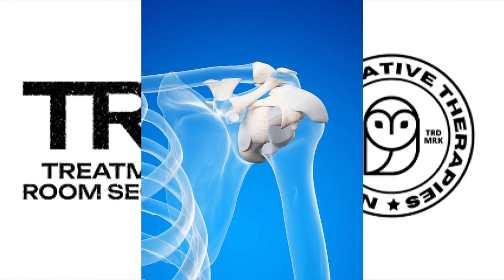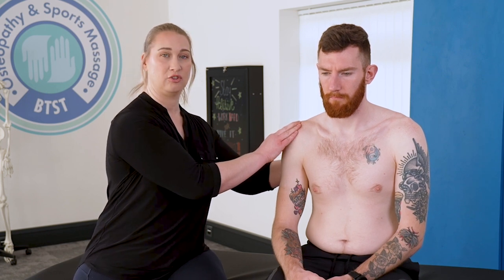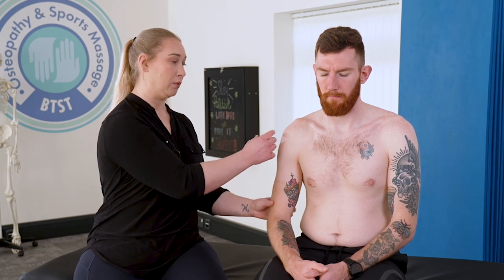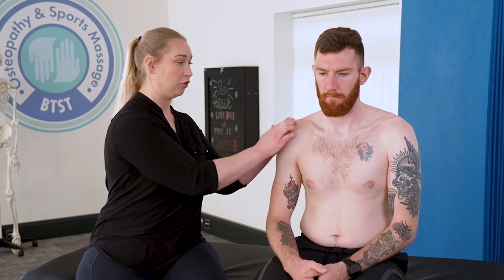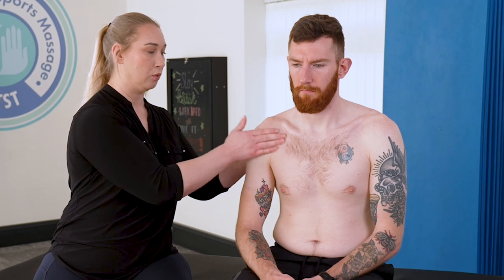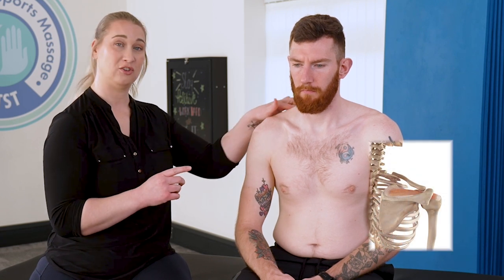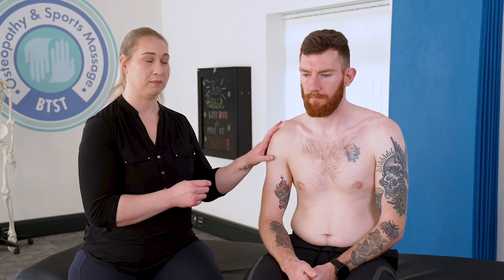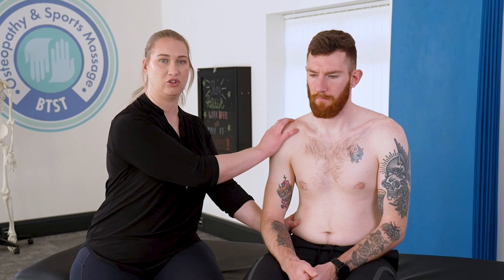Massage and Rehabilitation | Shoulder Anatomy Tutorial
In this tutorial, osteopath and sports massage therapist Becky Tyler gives a detailed presentation of the muscles of the shoulder through the eyes of a soft tissue therapist.

This tutorial should be useful if you are a massage therapist, physical therapist, manual therapist, athletic trainer, healthcare professional or student, looking for a good understanding of shoulder anatomy for soft tissue therapy.

This tutorial may also be useful for anyone suffering from painful shoulder conditions such as rotator cuff tears, frozen shoulder, bursitis, shoulder arthritis, or any form of shoulder pain or restriction. Understanding the anatomy may help you better identify the source of your pain or discomfort.

For more information about our online speciality and CE courses for massage, rehabilitation and fitness professionals, visit our